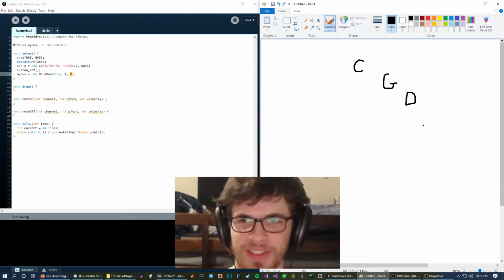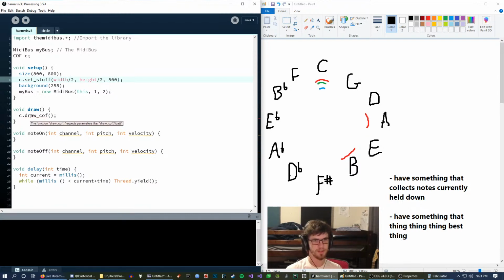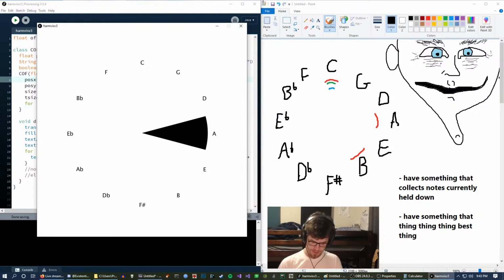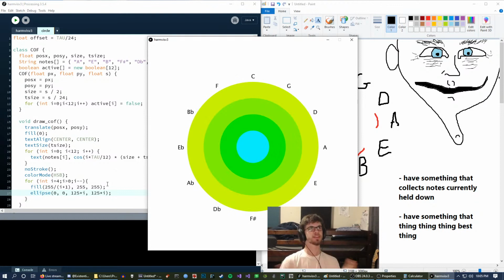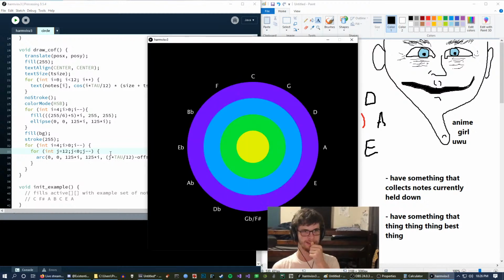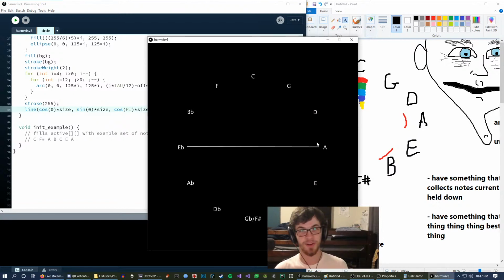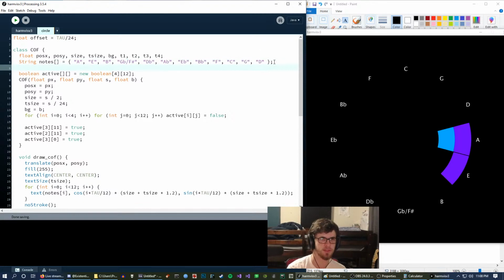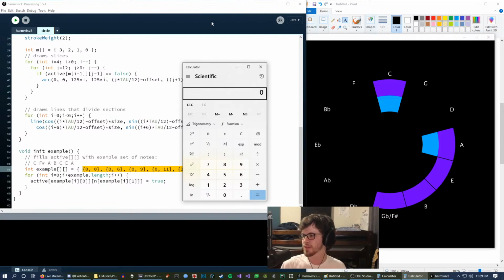Drawing A Circle With Computer-Speak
we are using the secret code